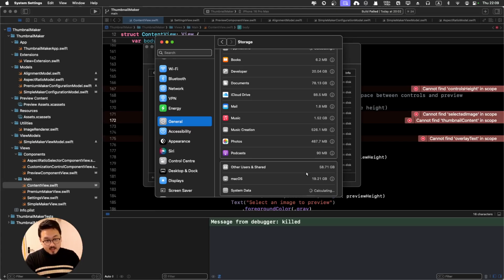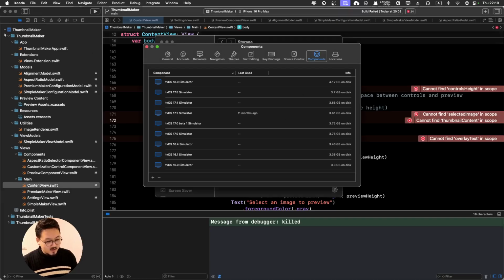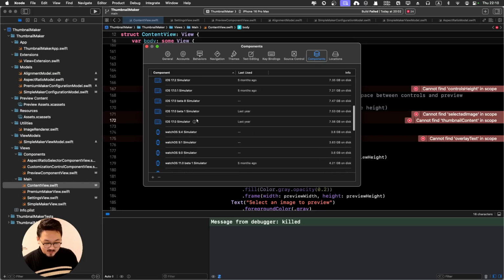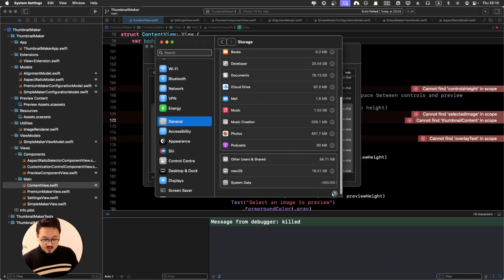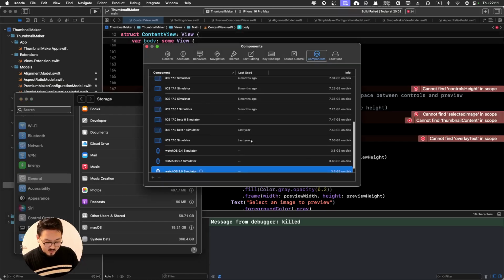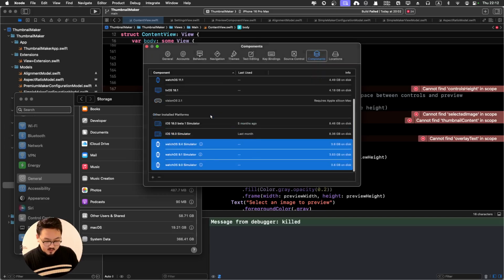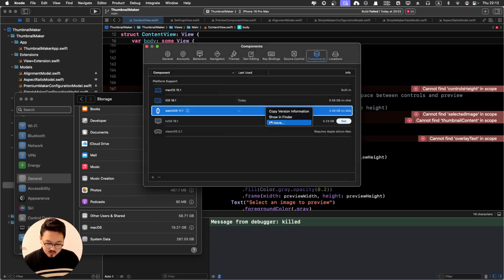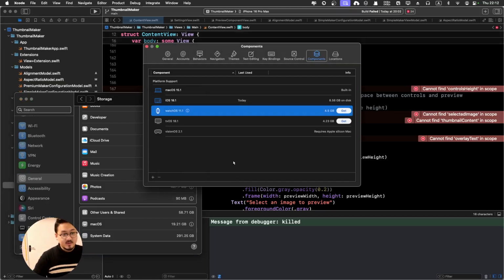How to delete system data in mac if you are a developer